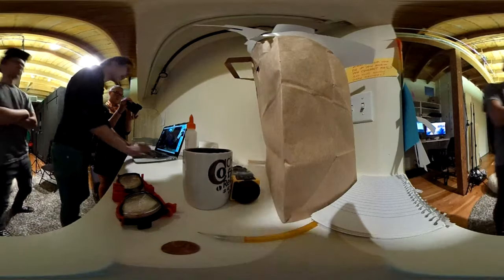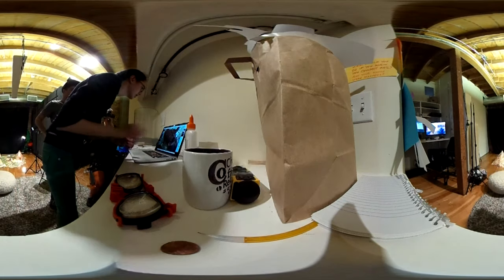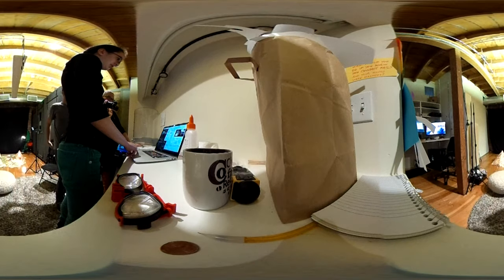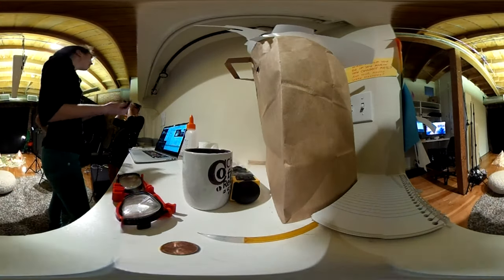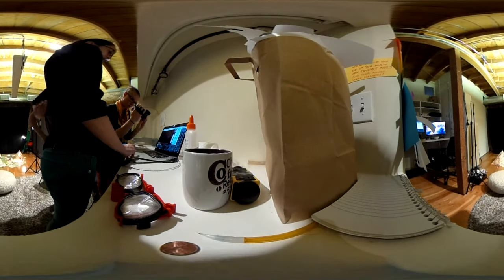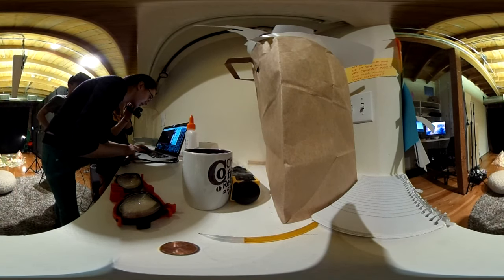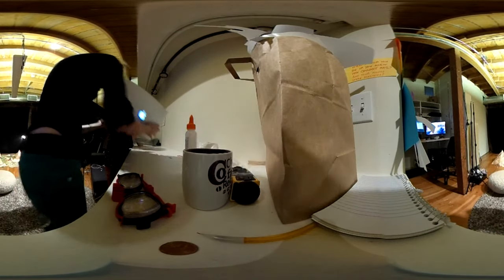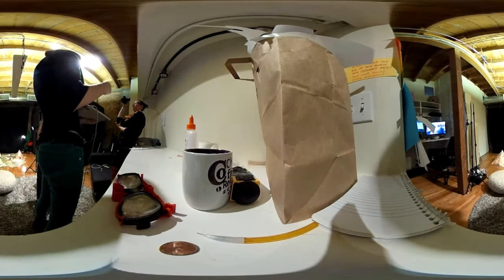Behind the scenes